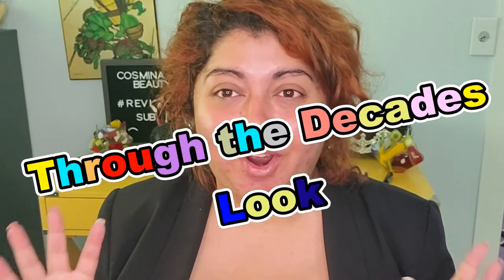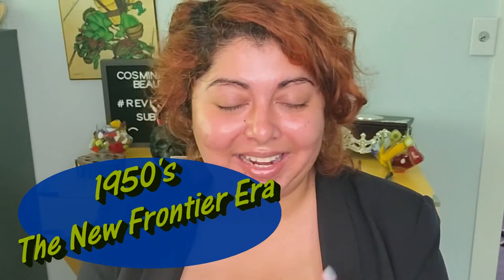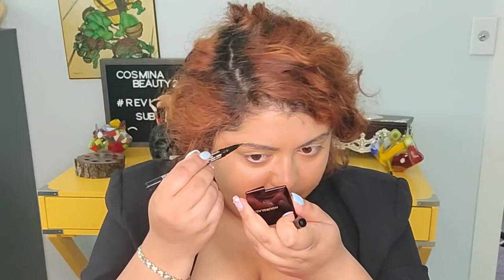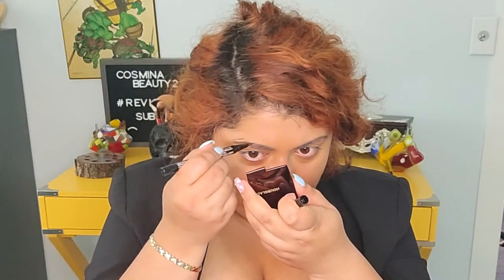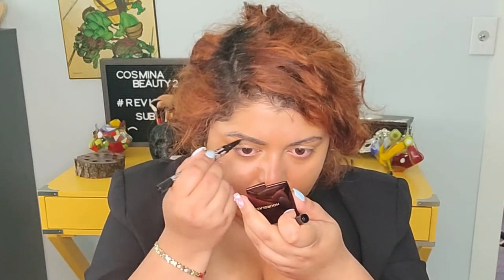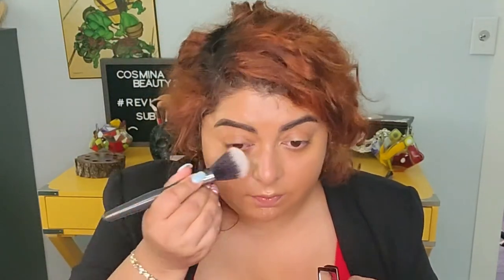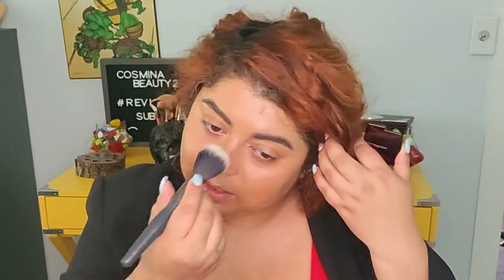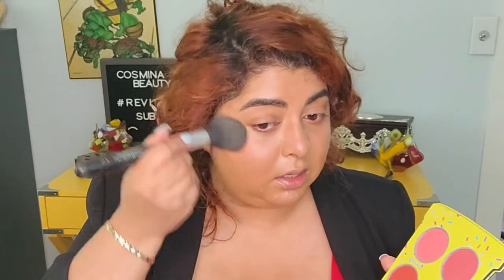Through the Decades Looks| 1950's makeup| Sophia Loren| CosminaBeauty2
It took me a bit longer to sit down and record this video, but I finally did it and I love how these looked on me!

Must Like
Must Comment "Secret Question of the Day"